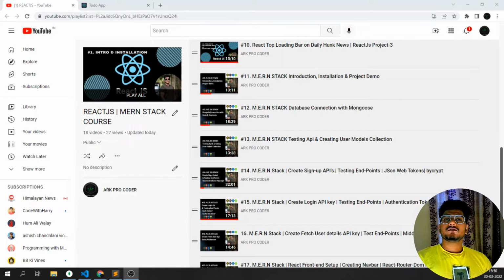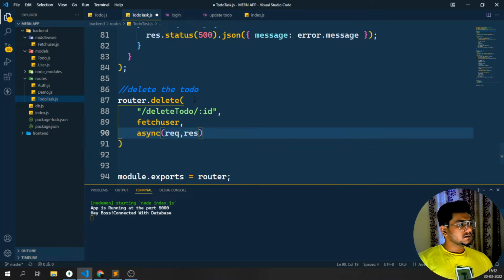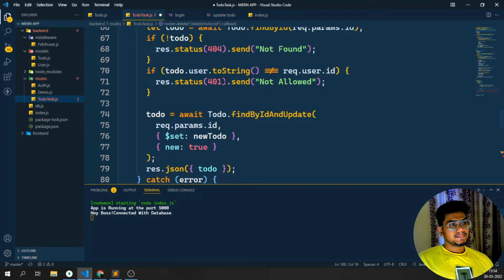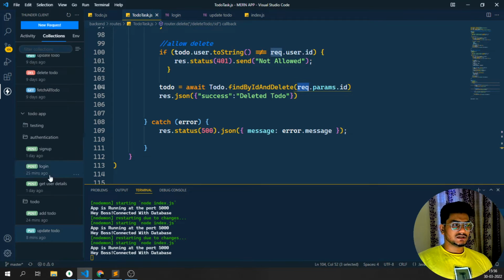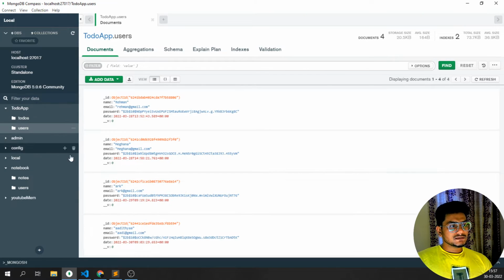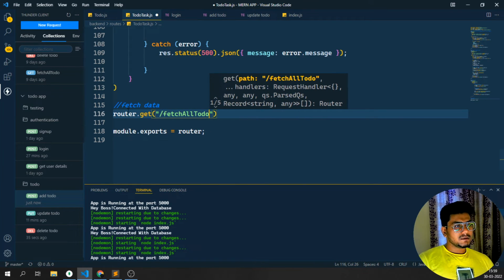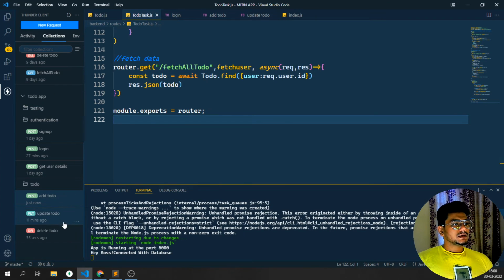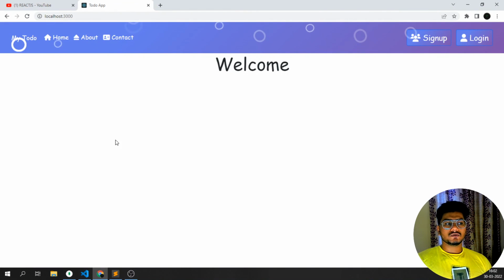#25. M.E.R.N STACK | Delete Todo | Read Todo | Api's | Backend | CRUD Operation